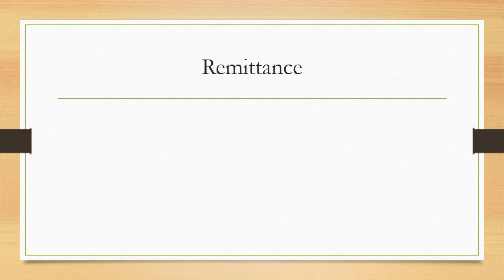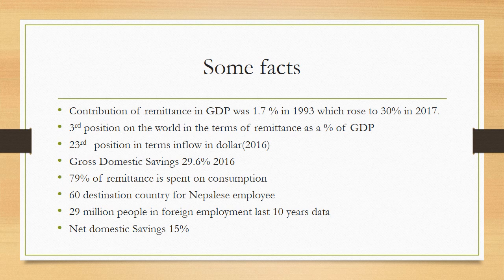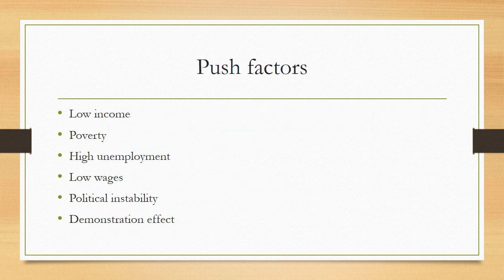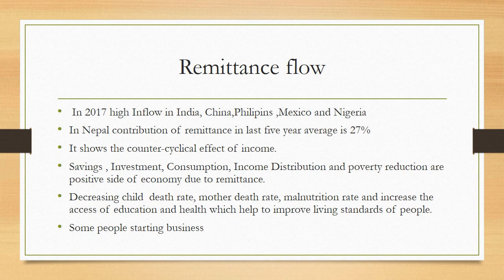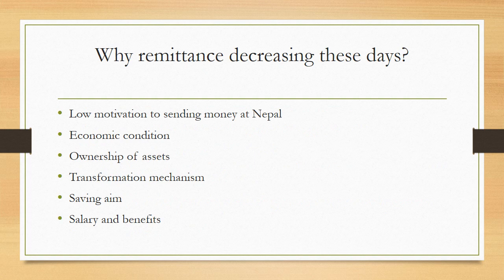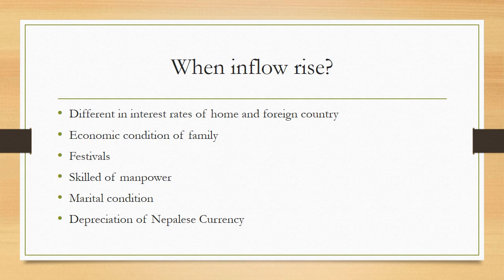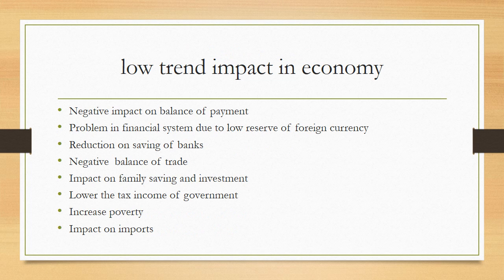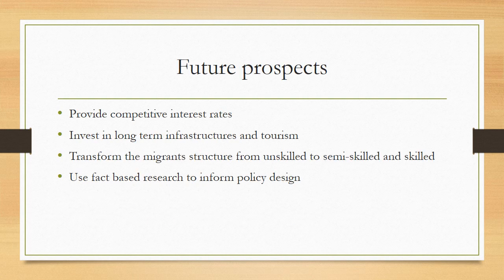Remittance and its impact on Nepalese Economy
This video is about remittance and its impact in Nepal.